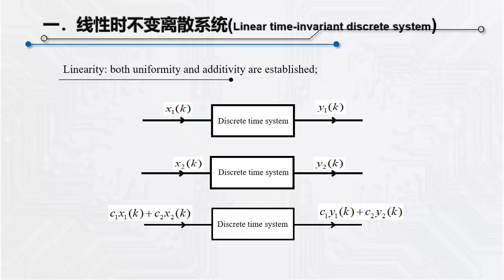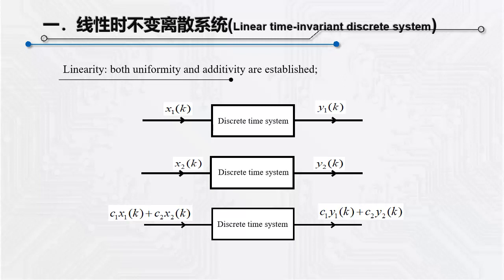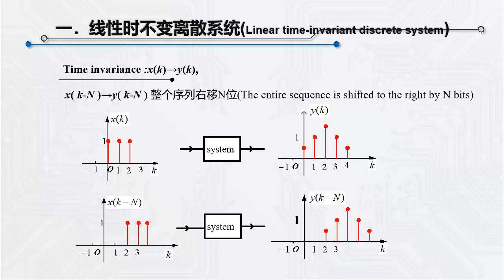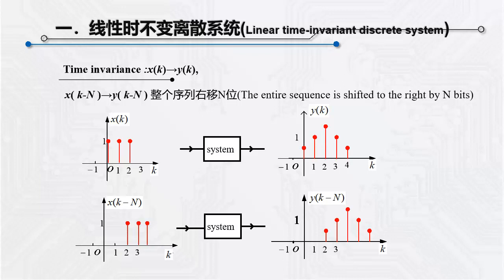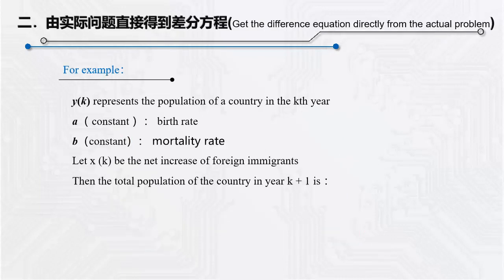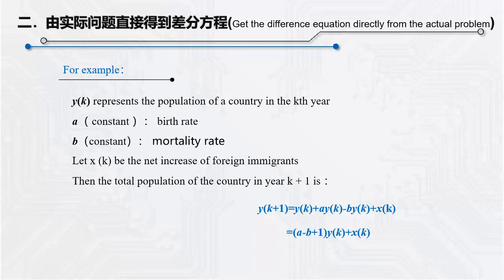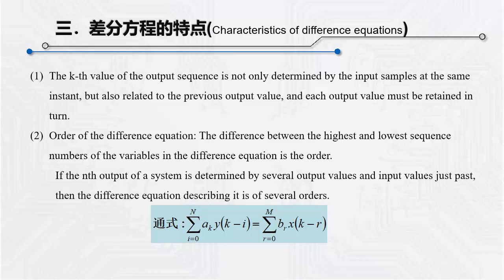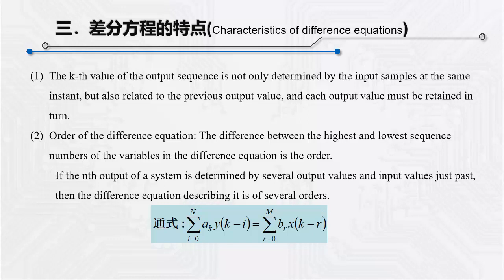5-2 Mathematical model of discrete time system